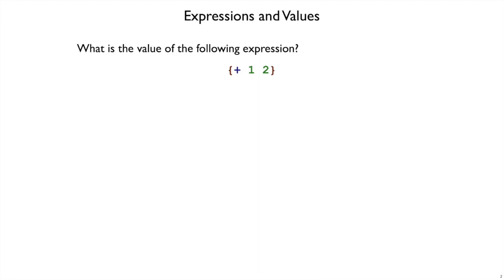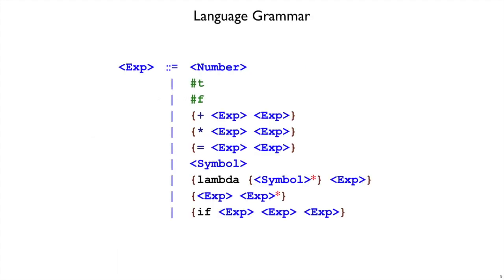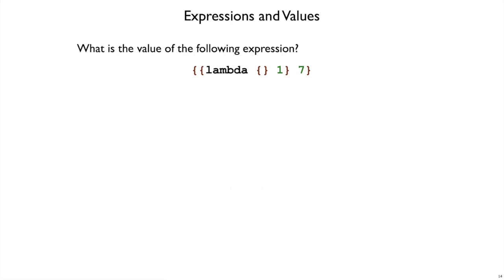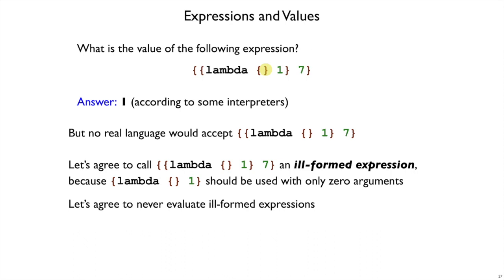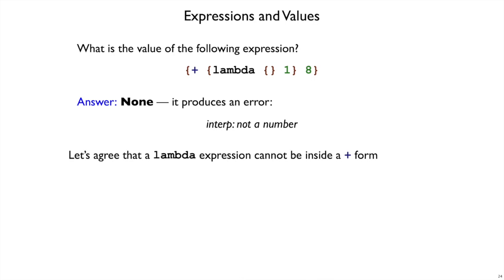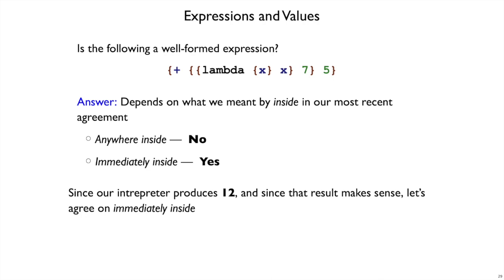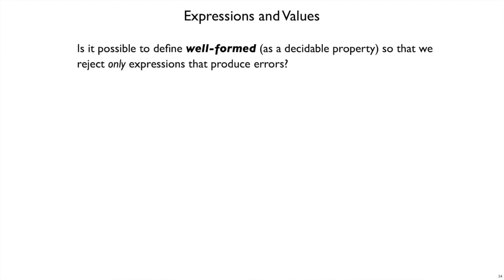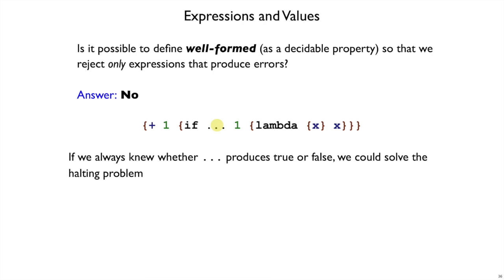Plait Type 1 - expressions and values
Expressions vs. “well-formed” expressions. You can skip this video if it seems too tedious, but it’s trying to get at what a type system is really about.